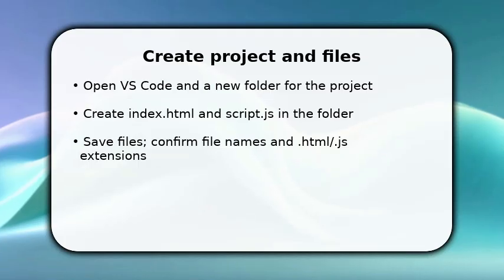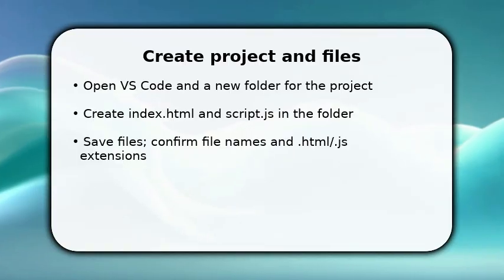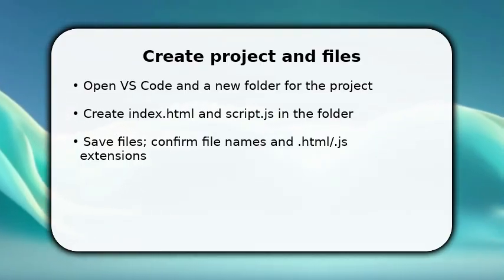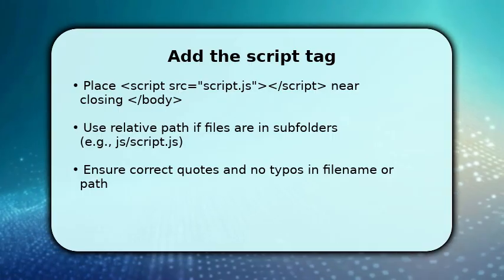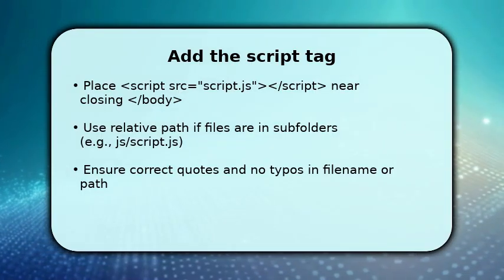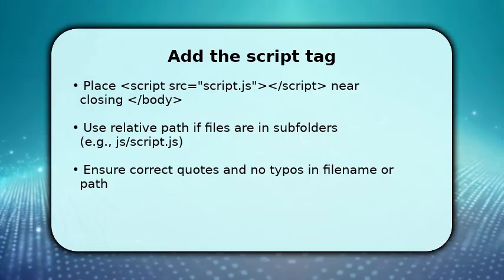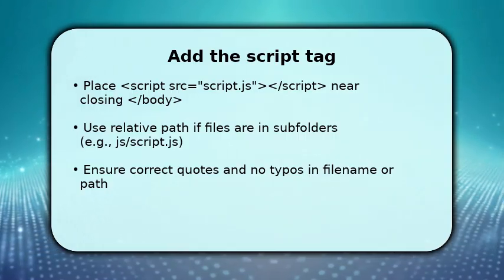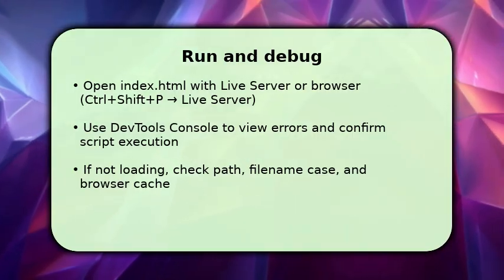How to Link Html and Js in Visual Studio Code (easy Method)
How to Link Html and Js in Visual Studio Code (easy Method) | 🔒 Surfshark VPN Deal — Stay private and secure. $1.99/mo + 3 Months Free ▸

Learn the straightforward method to connect HTML and JavaScript within Visual Studio Code. This tutorial guides you through linking your code, enhancing interactivity in web development projects.

Visual Studio Code, HTML Linking, JavaScript Integration, VSCode, Web Development Tutorial

.NET Coding .NET Developers VSCode HTML & JS Cross-Language Scripting in VSCode Enhance Web Projects